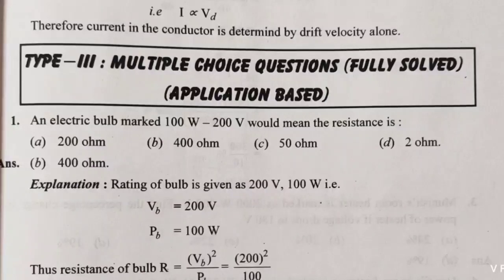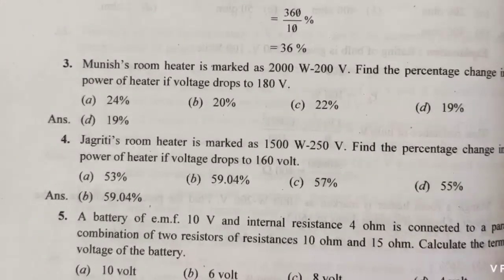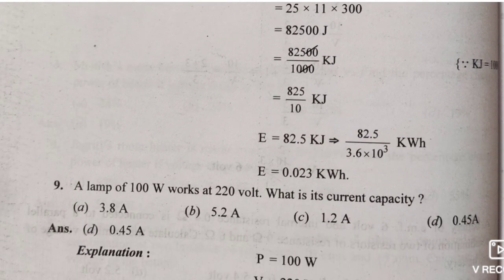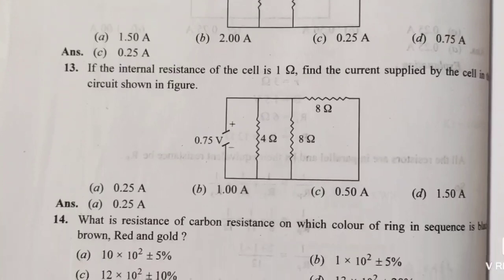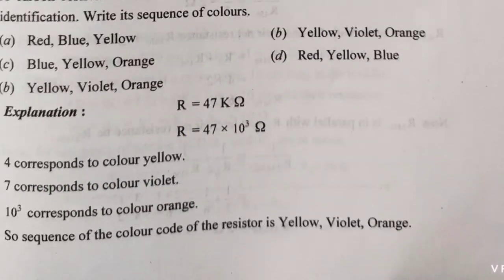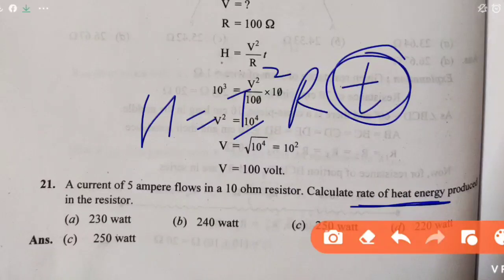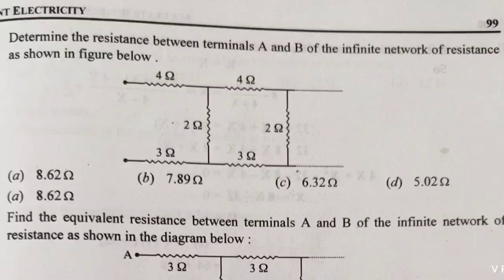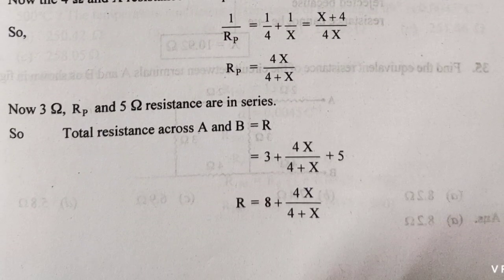12 Physics unit 2 application based MCQs from accurate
12 Physics unit 2 application based MCQs from accurate